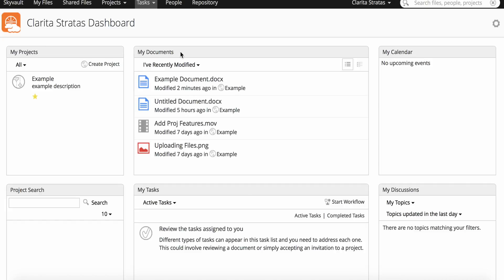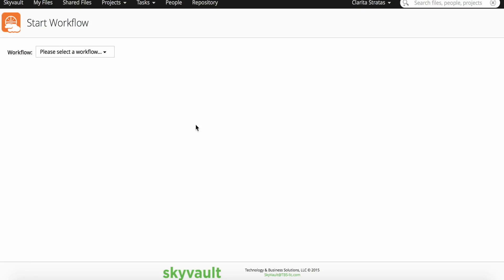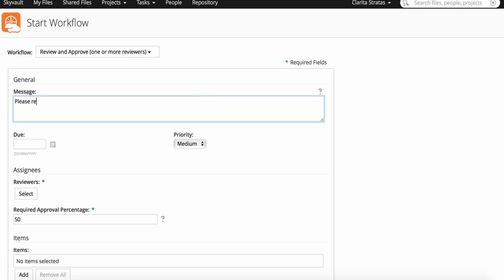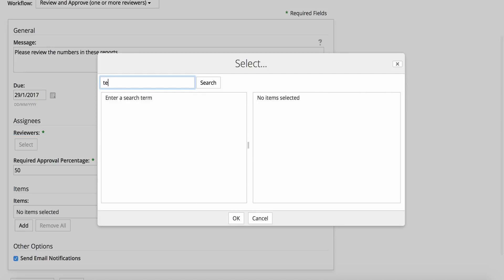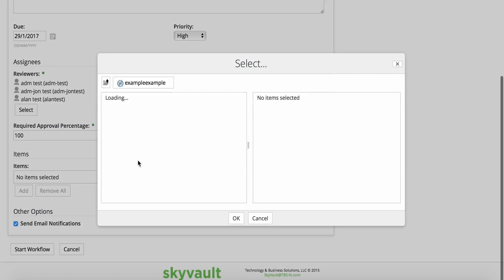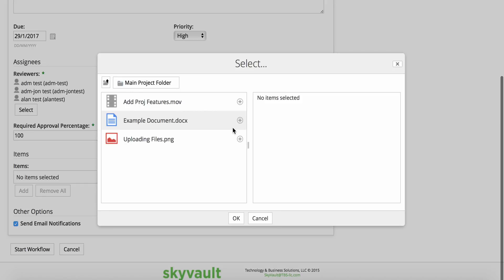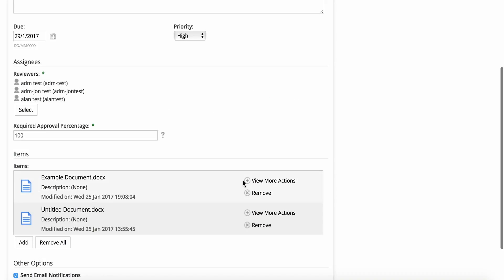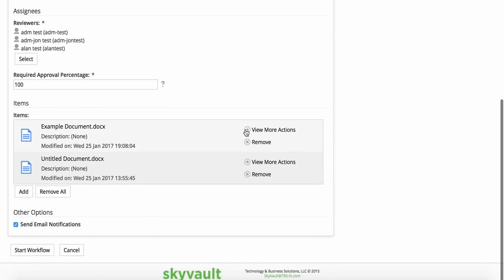Creating Tasks in SkyVault